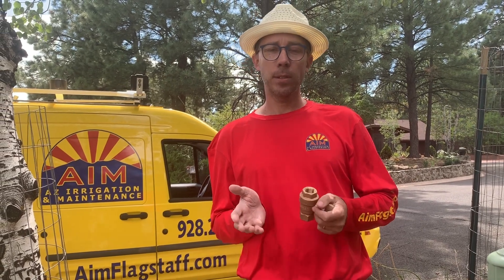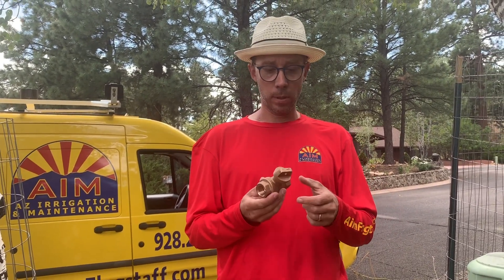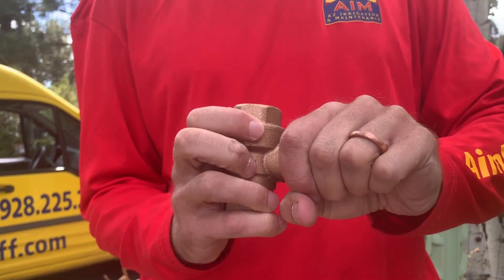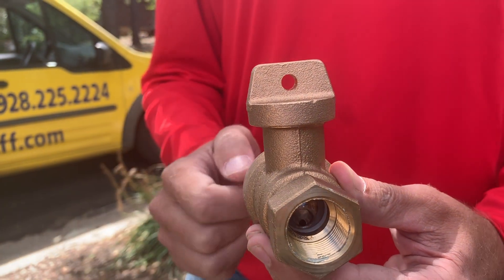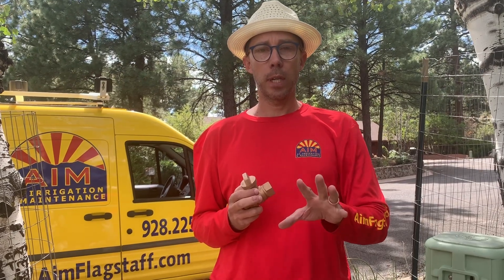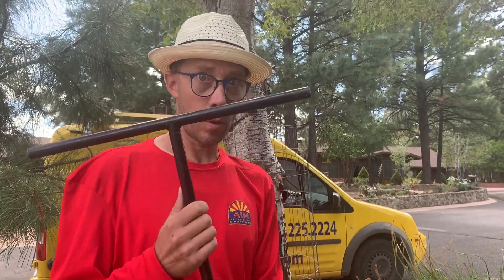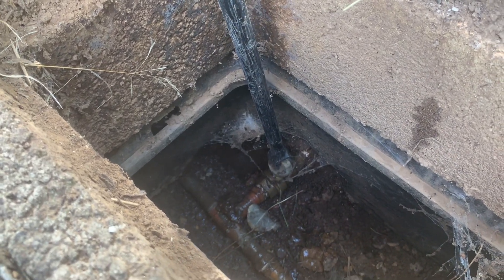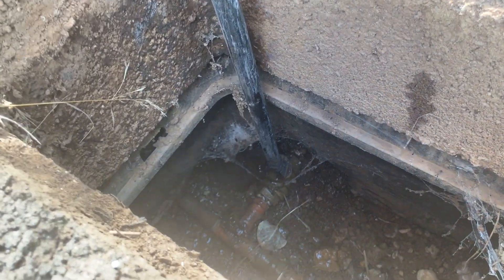What the heck is a Stop and Waste valve????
Why does my stop and waste valve leak when I turn it on and off?!?!?!

Flagstaff, AZ